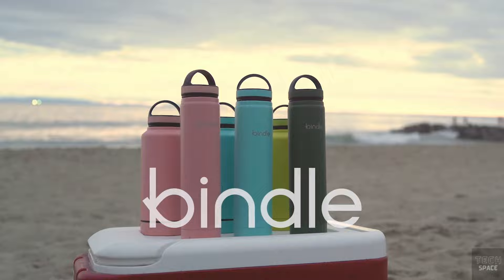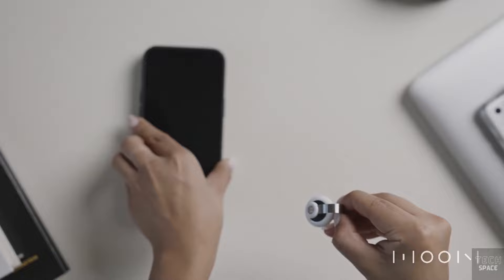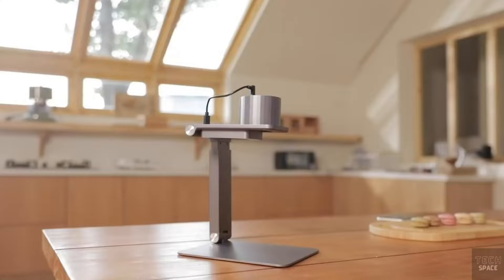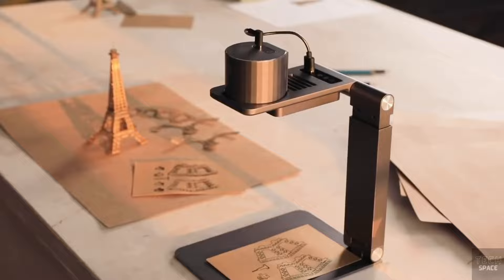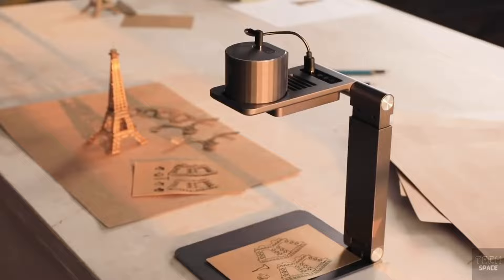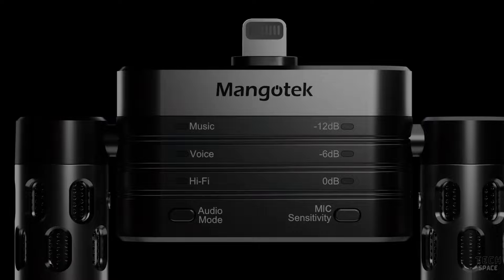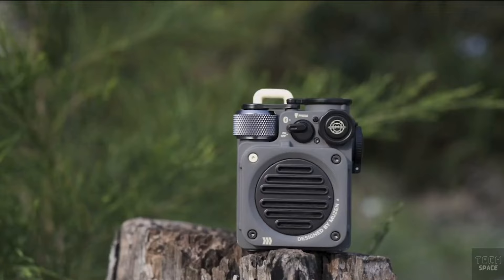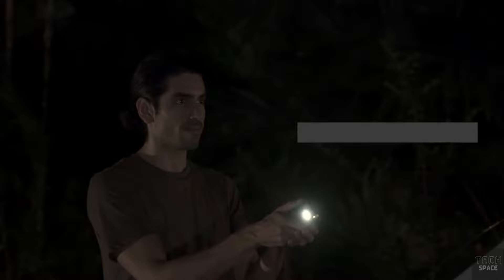10 INSANE TECH GADGETS THAT WILL AMAZE YOU | 2022 TECH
In this video, we take a look at 10 amazing gadgets that are bound to amaze you.

Bellroy Key case

quill

Moou RHK26 Portable Microphone

bindle bottle

moon ultralight 2

LaserPecker Pro

ForeverPen

the third thumb

comma fidget toy

MUZEN WILD MINI

00:00 - Bellroy Key case
00:24 - Quill
00:49 - Third Thumb
01:15 - Comma Spinner Multi-tool
01:41 - Forever Pen
02:10 - Bimble Bottle
02:38 - Moon Ultralight 2
03:06 - LaserPecker Pro
03:55 - Moou RHK26 Portable Microphone
04:19 - MUZEN WILD MINI Bl